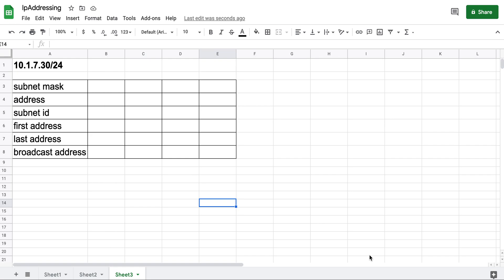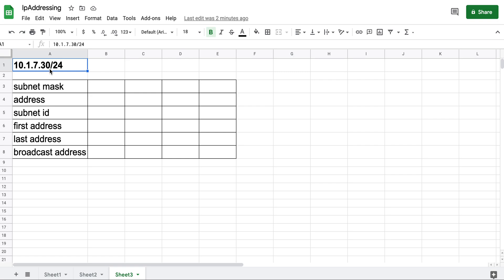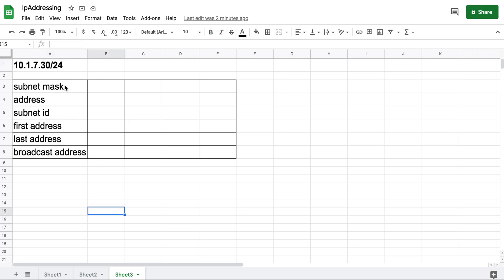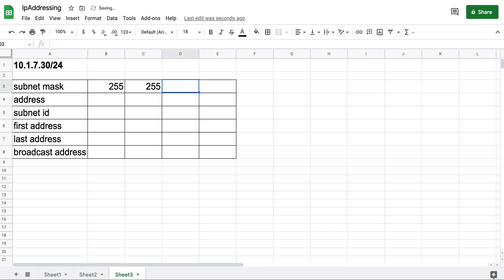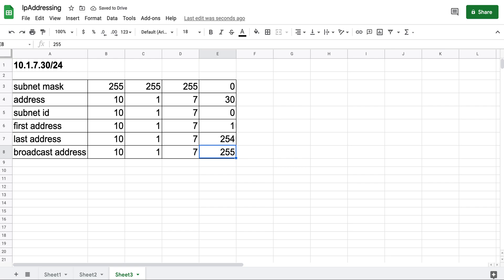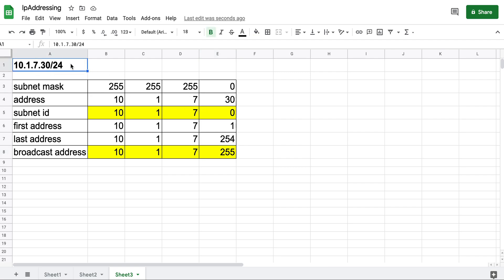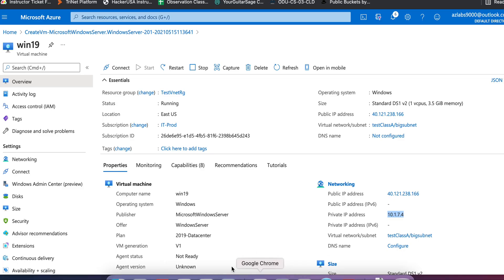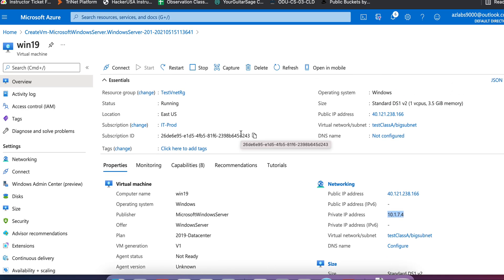Find subnet ID, Broadcast Address, First usable IP, Last Usable IP in an Azure subnet Class A/24 IP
- Note in Azure Subnets 5 IPs are reserved and can not be used.